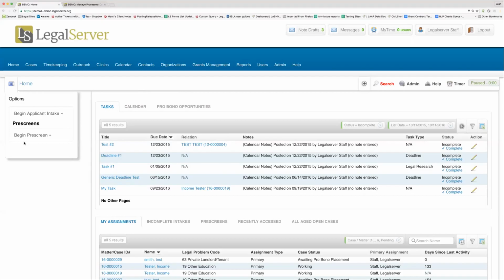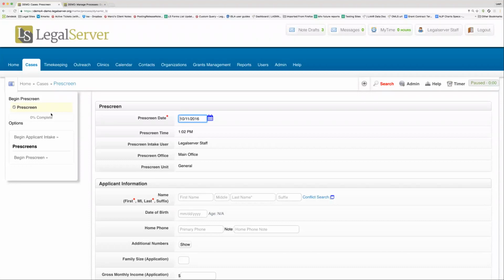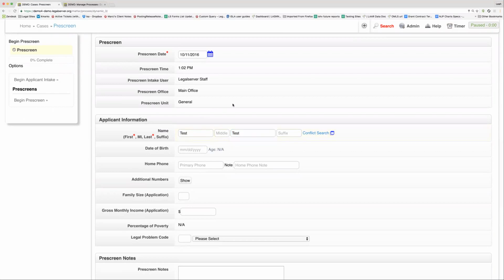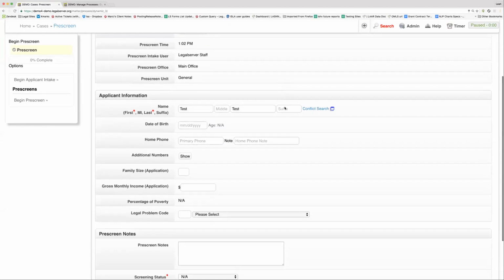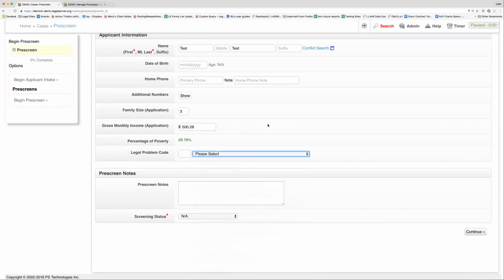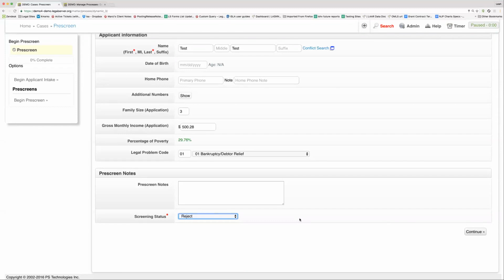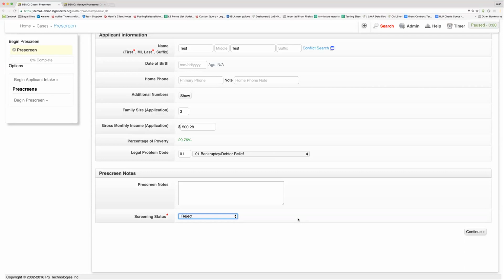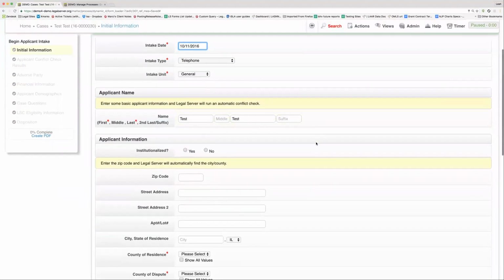Prescreens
Looking for a quick way to screen for eligibility? Here it is with prescreens!